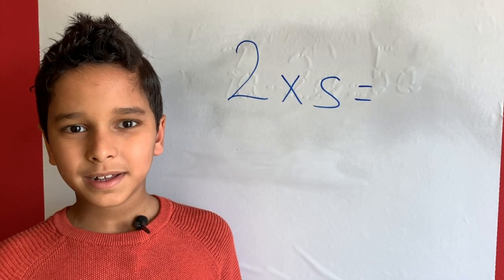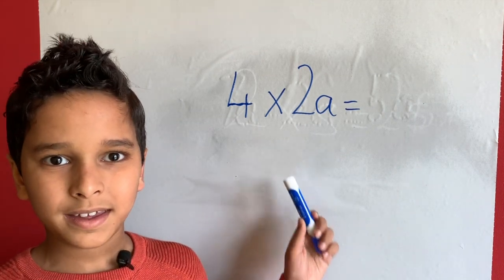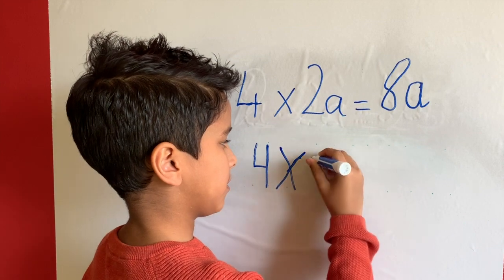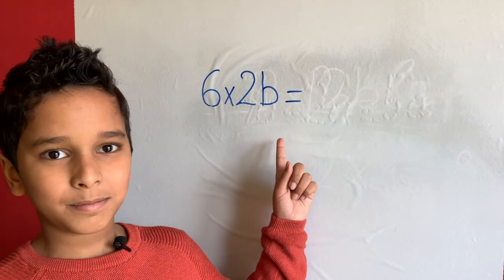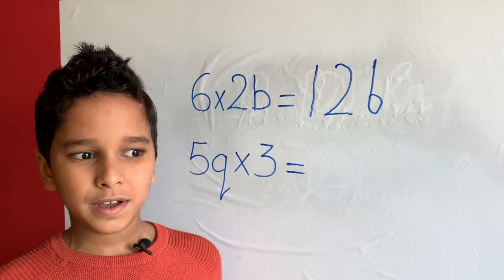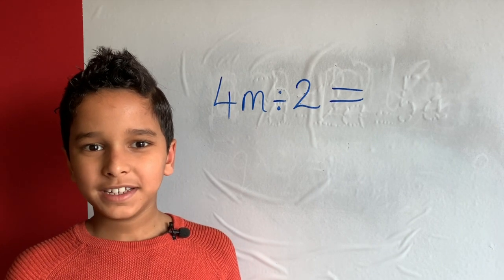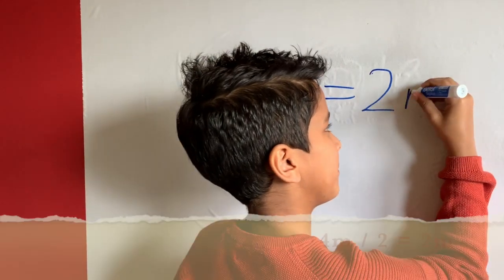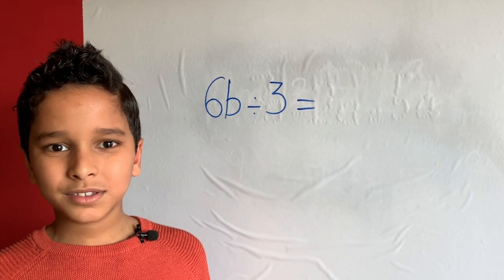Algebra Introduction - multiplying and dividing terms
This video introduces learners to the concept of multiplying and dividing algebraic terms.